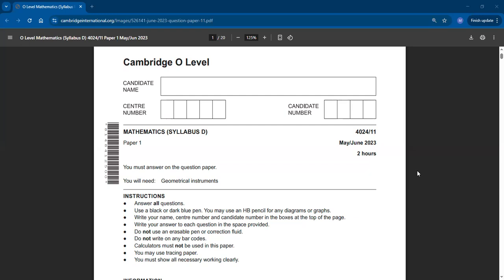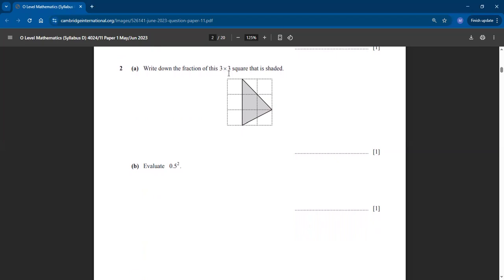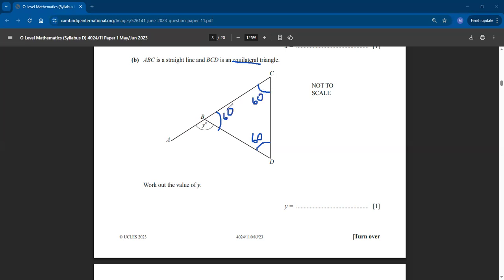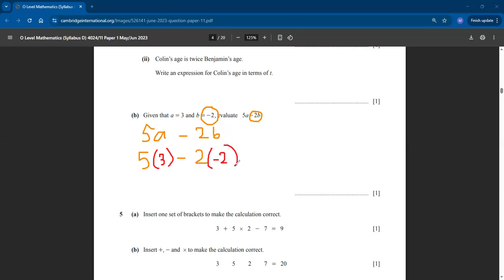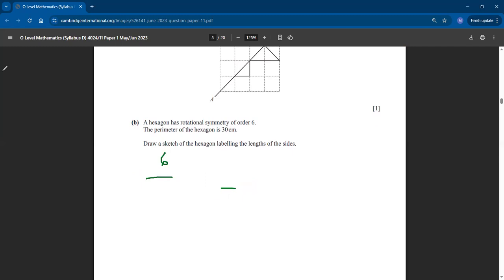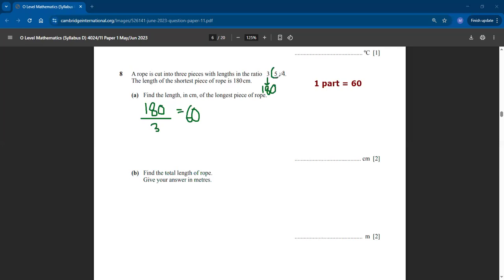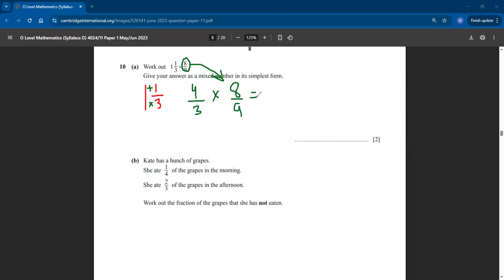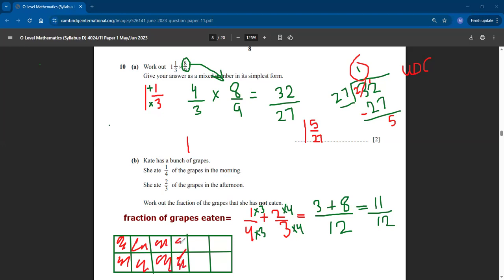“O Level Maths May/June 2023 Paper 1 Solved | Step-by-Step Past Paper Walkthrough”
this video explains in english, urdu and hindi how to solve the maths o'level past paper. you can book a one-to-one lesson with us online from anywhere in the world, that will be tailor designed according to your needs.